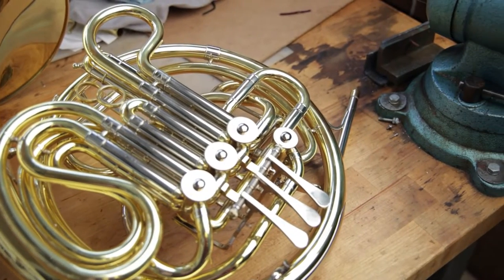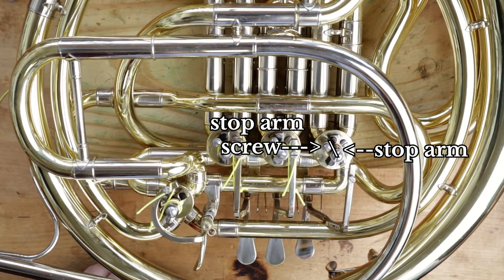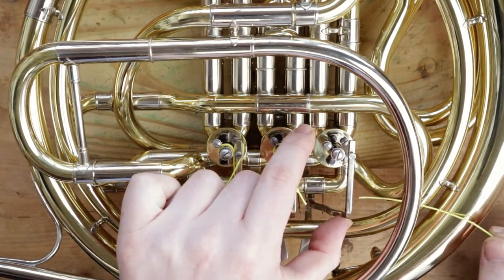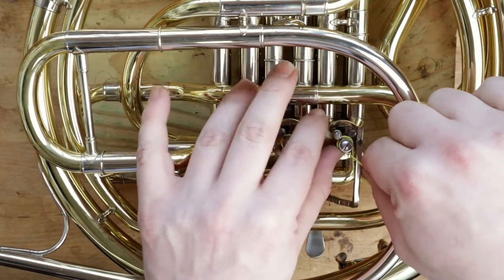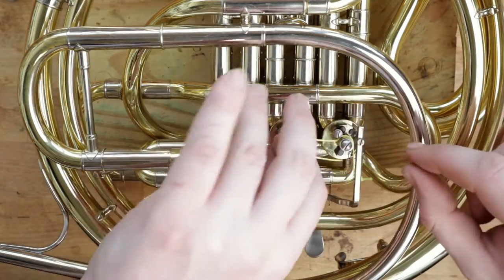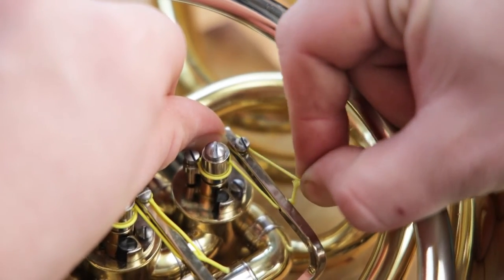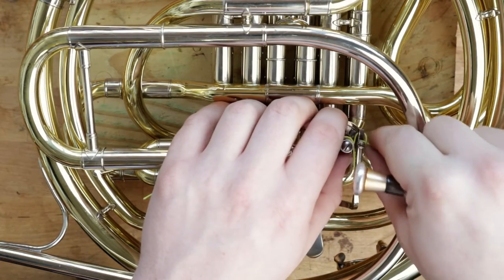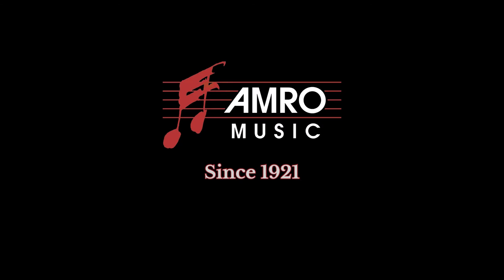How to Restring a French Horn Rotor Valve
A short video from Amro Music showing you how to restring and adjust a standard French Horn rotor valve.

Music educators, to purchase a product seen in this video, please contact
Amro's Director Services team at   (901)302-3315.